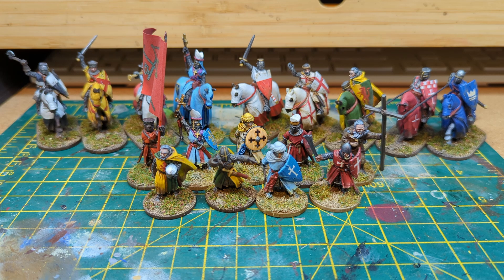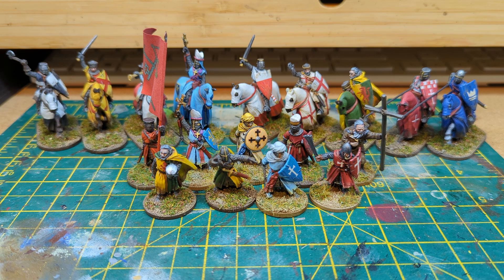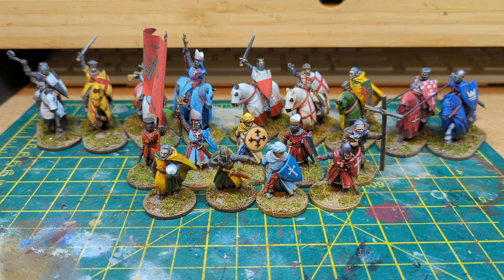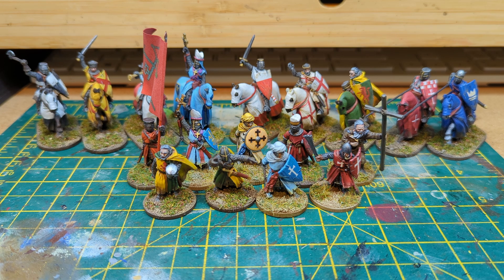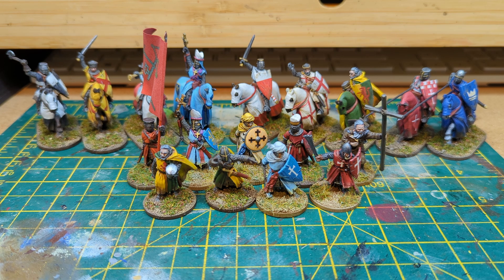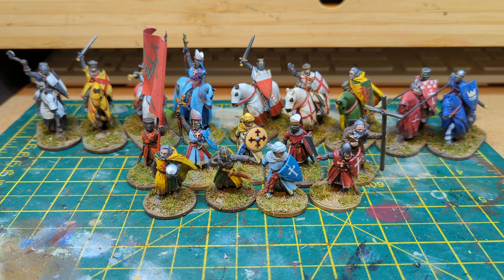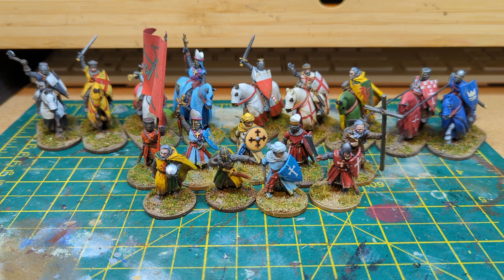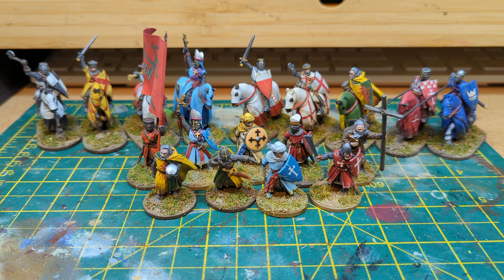Barons War - Medieval Skirmish Game - Retinue Review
A review of some of my favourite models from the Barons' War range by Footsore Miniatures and Games